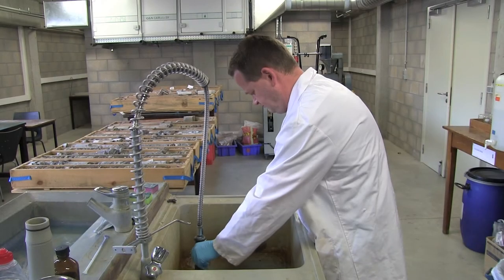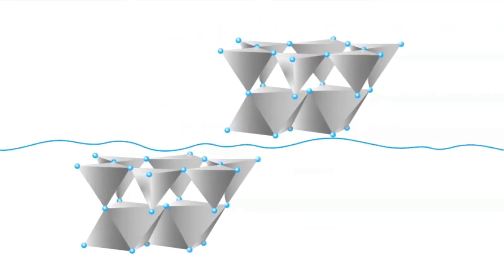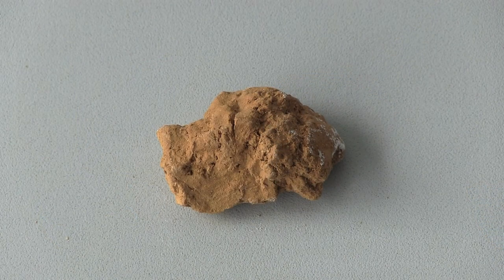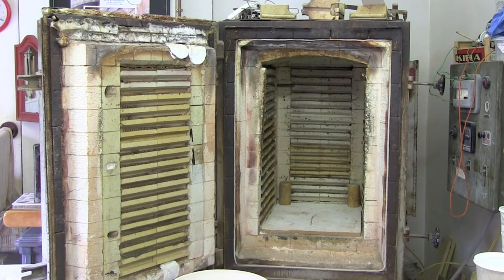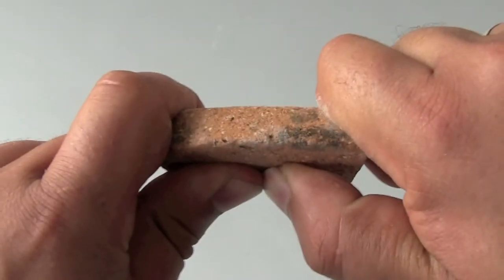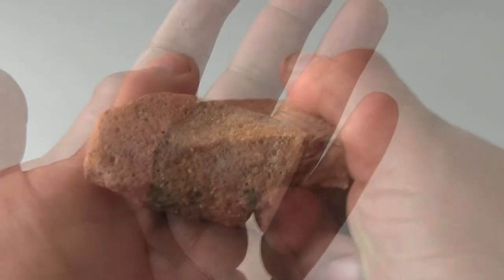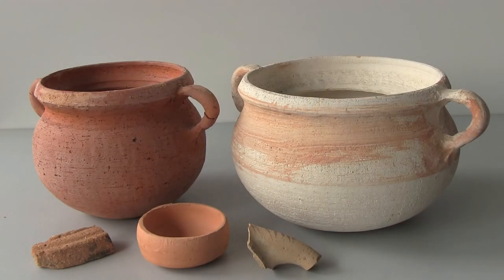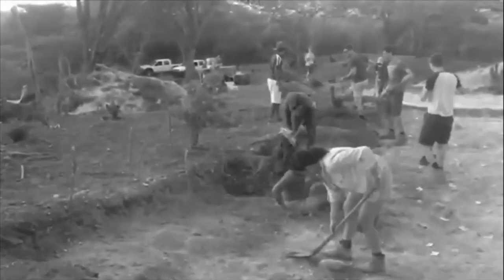Carib - A Journey through cultural ceramics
The Hera Carib project studies how people lived in the Lesser Antilles. In this short video, researchers from the Katholieke Universiteit Leuven talk about the life cycle of ceramics: what material they are made of, how and for what purpose they are made. Scientific analysis of ceramics from archaeological excavations helps to understand where these objects were made, which often differs from the place were they were found. This provides information on migration patterns and trade in the pre- and post-Columbian Caribbean.